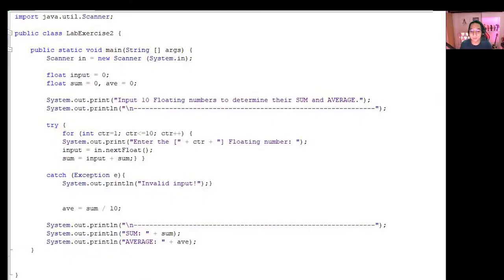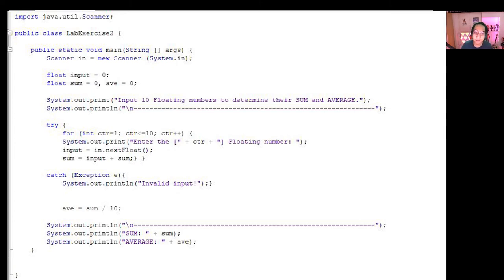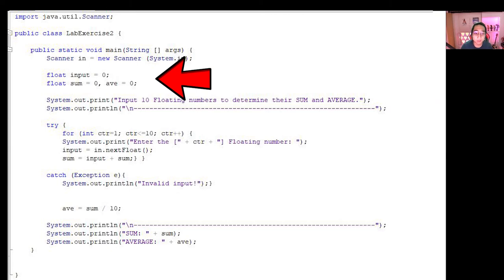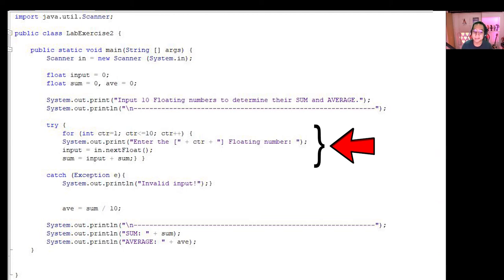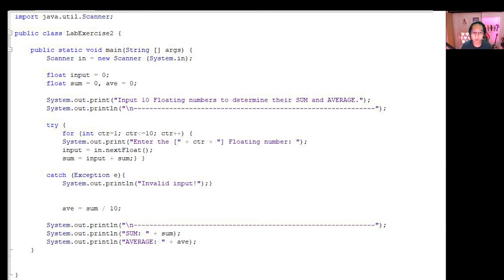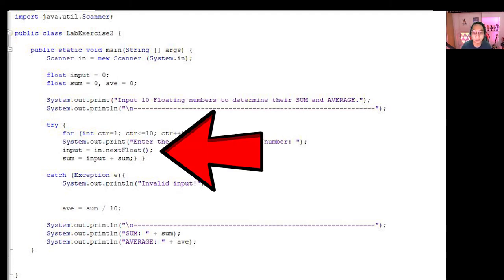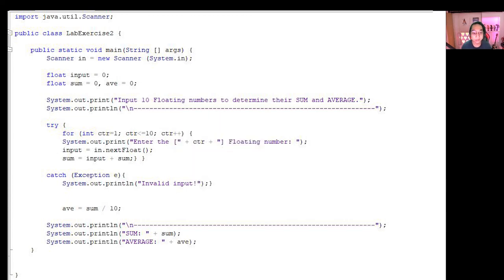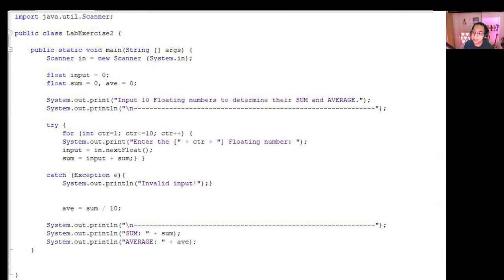(Midterm Product) DSA - Java Presentation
This video is created for our Midterm Product on Data Structure and Algorithms.